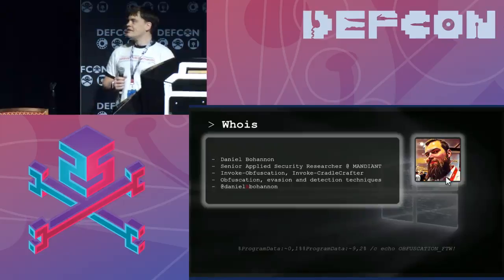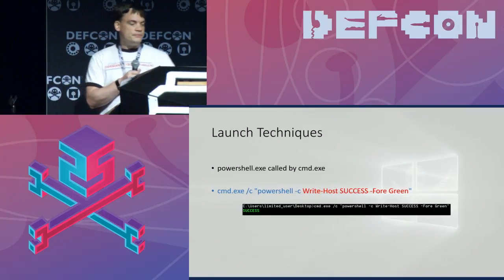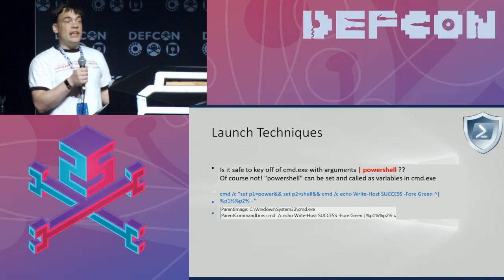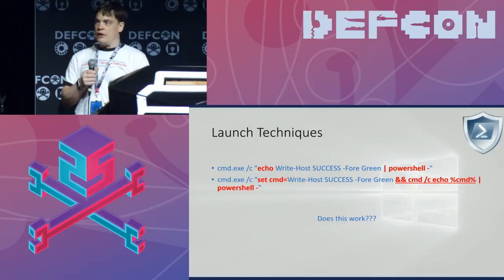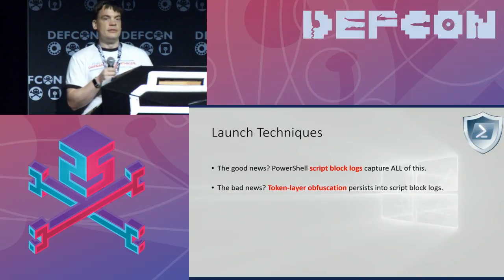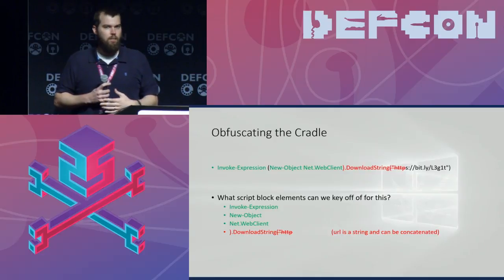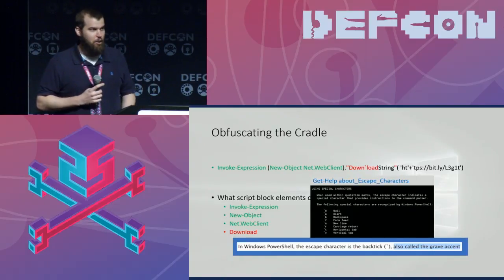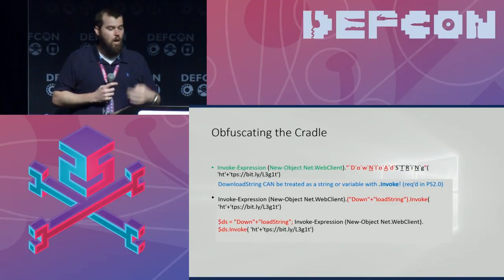DEF CON 25 - Daniel Bohannon, Lee Holmes - Revoke Obfuscation: PowerShell Obfuscation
Attackers, administrators and many legitimate products rely on PowerShell for their core functionality. However, its power has made it increasingly attractive for attackers and commodity malware authors alike. How do you separate the good from the bad?

A/V signatures applied to command line arguments work sometimes. AMSI-based (Anti-malware Scan Interface) detection performs significantly better. But obfuscation and evasion techniques like Invoke-Obfuscation can and do bypass both approaches.

Revoke-Obfuscation is a framework that transforms evasion into a treacherous deceit. By applying a suite of unique statistical analysis techniques against PowerShell scripts and their structures, what was once a cloak of invisibility is now a spotlight. It works with .evtx files, command lines, scripts, ScriptBlock logs, Module logs, and is easy to extend.

Approaches for evading these detection techniques will be discussed and demonstrated.

Revoke-Obfuscation has been used in numerous Mandiant investigations to successfully identify obfuscated and non-obfuscated malicious PowerShell scripts and commands. It also detects all obfuscation techniques in Invoke-Obfuscation, including two new techniques being released with this presentation.